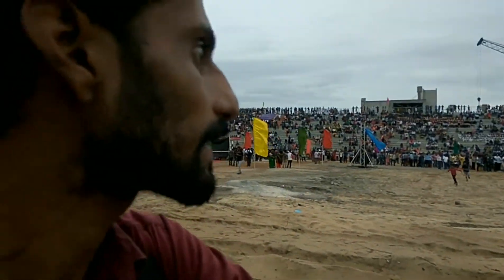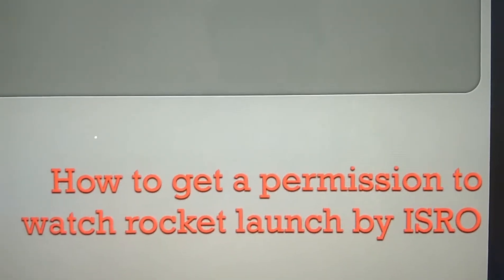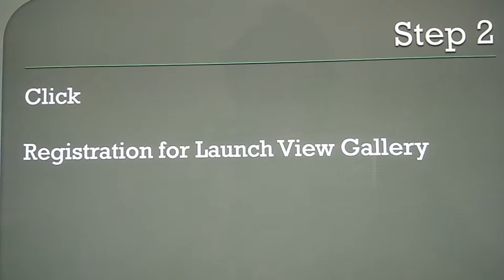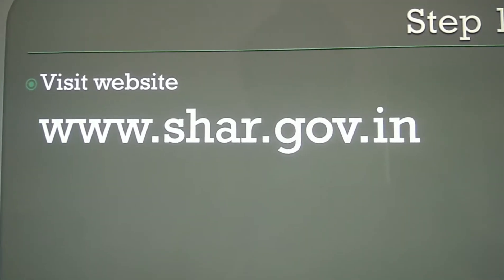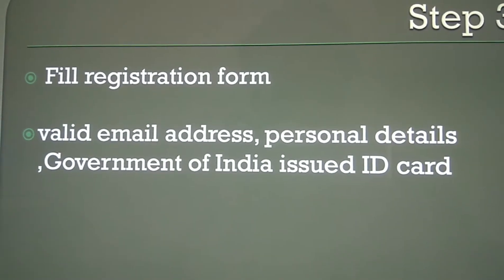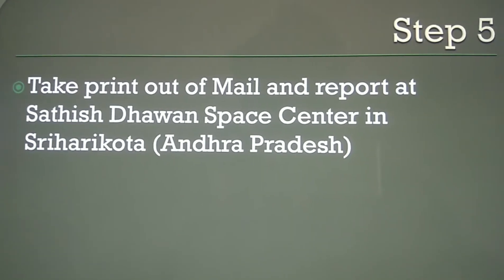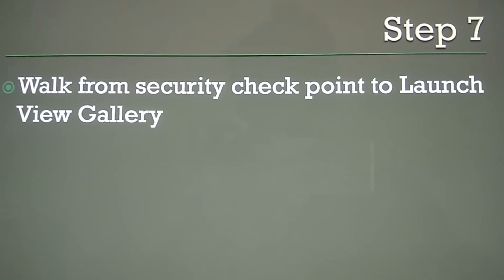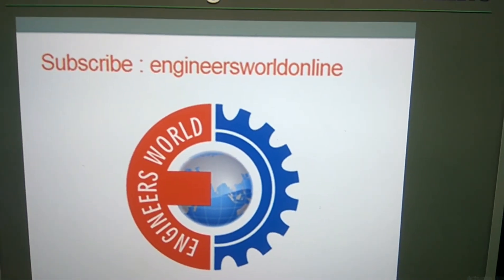How to get a permission to watch rocket launch by ISRO ??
How to get a permission to watch rocket launch by ISRO ??. This video helps if you are planning to witness upcoming rocket launches from ISRO.
Details explained in this video are how to register for viewing rocket launch. Registration starts in few days or weeks before rocket launch. Carry an Indian government issued Identity Card. Entry is Free.